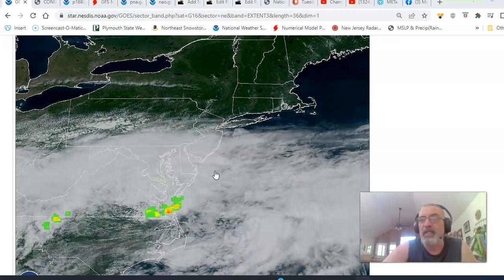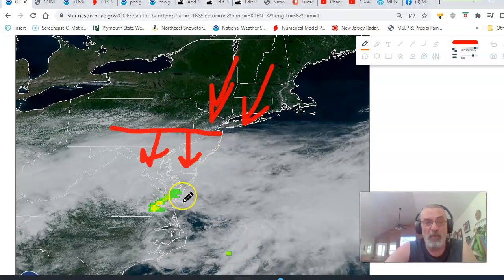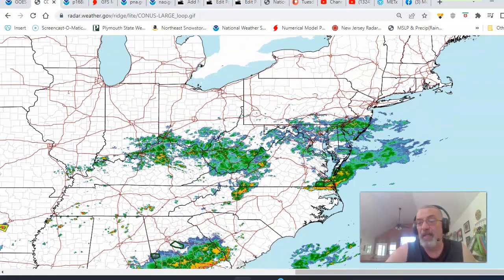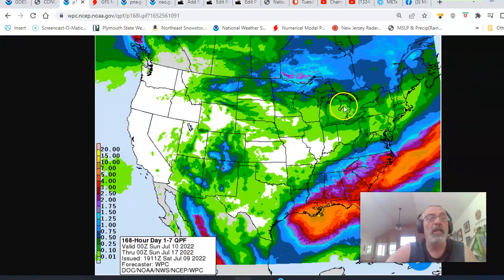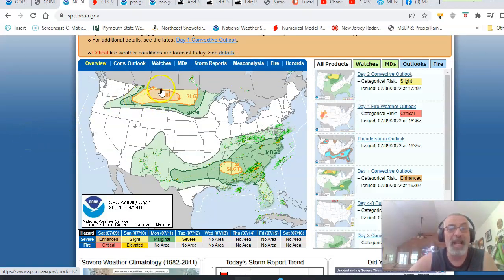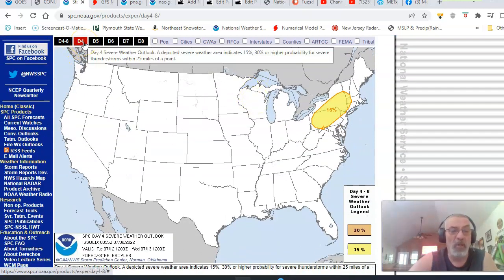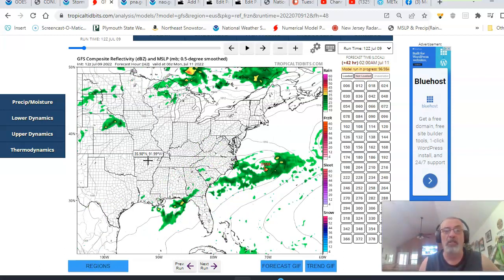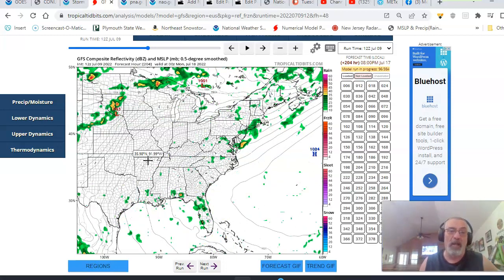Weather in 5 Dry Weather Northeast Mid Atlantic Sunday Monday, Heat Severe Weather Risk Tuesday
Weather in 5 a slow moving east west frontal boundary lies across the Middle Atlantic states but as it moves southward, dry air will take over the rest of the Northeast and Northern Mid Atlantic Sunday and Monday. Heat and humidity return Tuesday with highs in the 90s. There is the risk for severe weather late Tuesday. We look at the week ahead outlook and the long range.